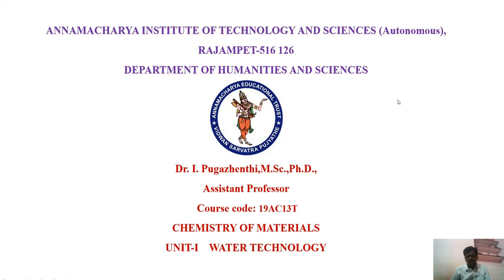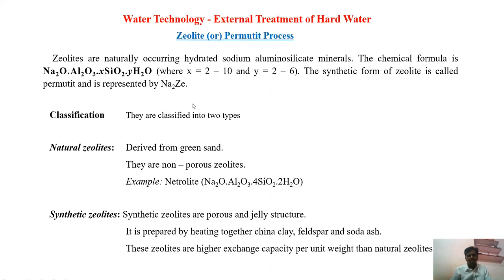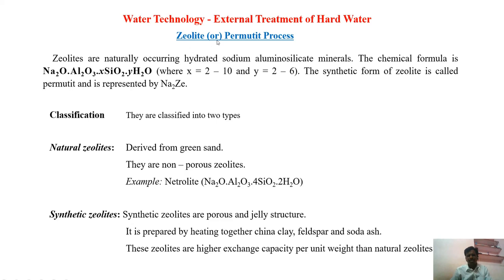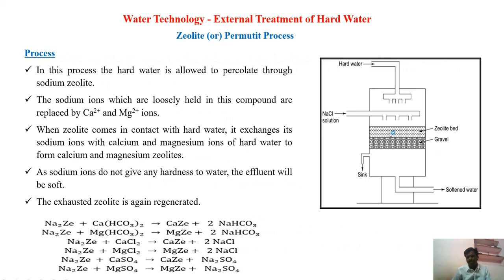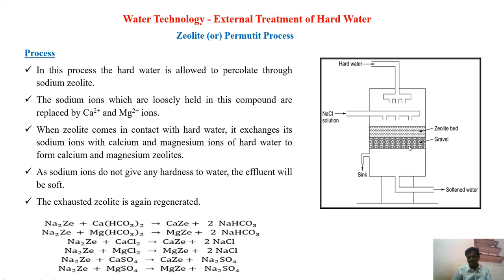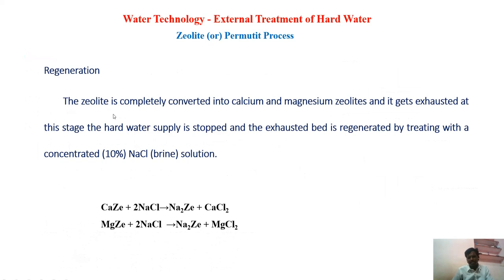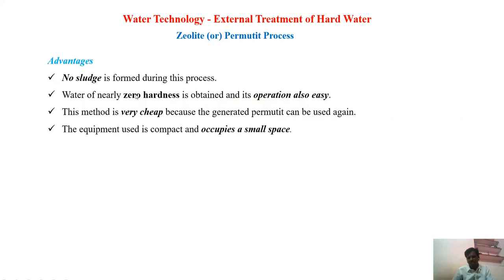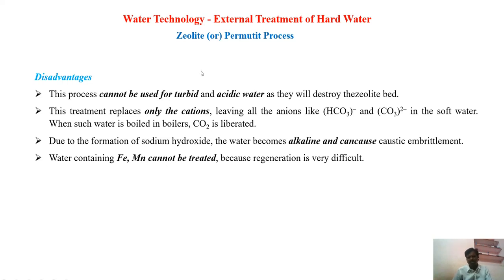Chemistry of Materials | 1.5 Industrial Water Treatment - Zeolite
For I B. Tech. I Semester (ME and CE)